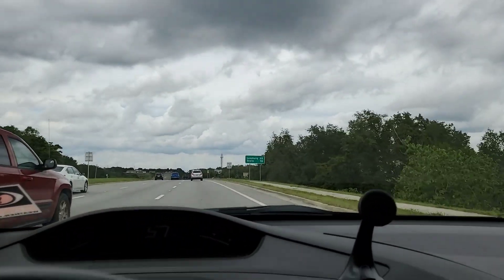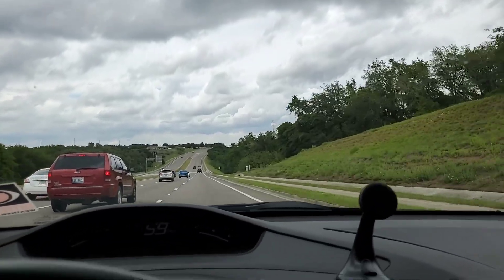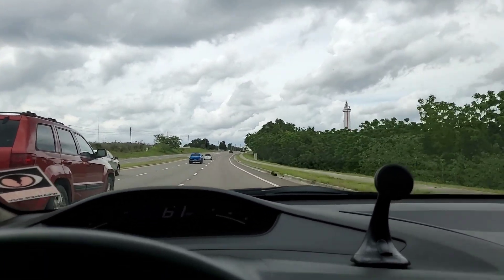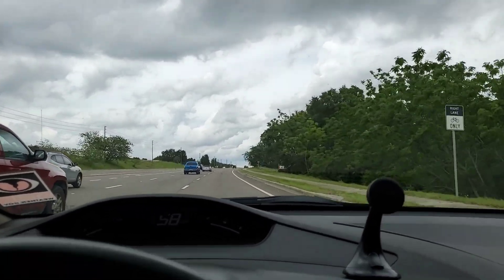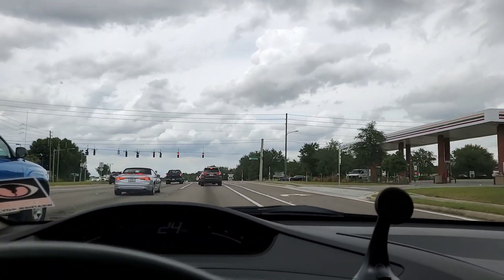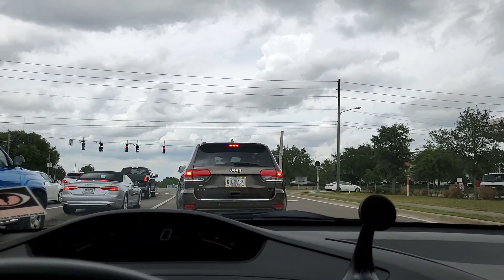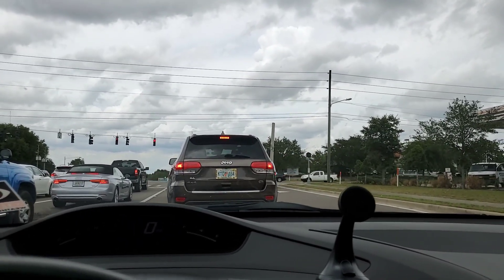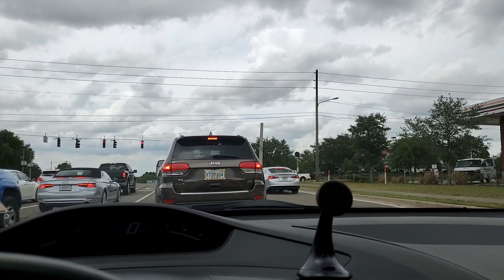2020 Hurricane Season Bertha might form in the Gulf!!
Sharing some observations for the hurricane season.  Multiple forecast models are predicting possibility of storm developing in the gulf of Mexico. Might be Bertha if it forms and gets a name.

If you are trying to grow your channel, Tube Buddy is the best tool available to help you grow your channel!

Prepare for the next severe weather event!
Solar weather radio
Non Solar weather radio
Emergency Bag

My Gear:
-Camera "my phone"
-Mesh Pop Filter
-Higher Quality Pop Filter

Investing App I Use Sign Up to receive a free stock worth up to $500!